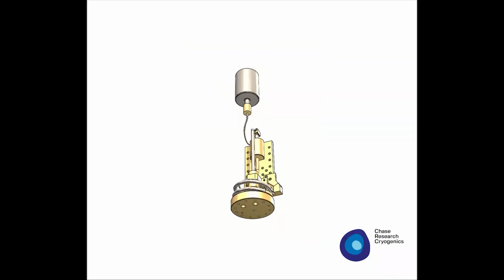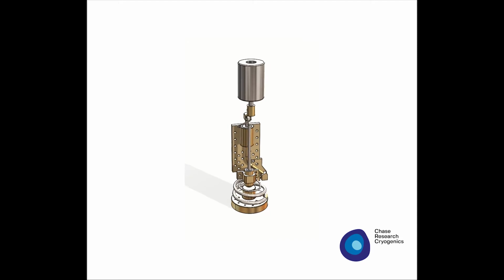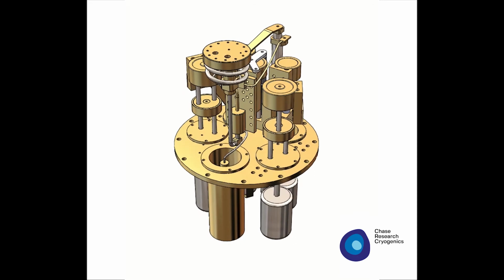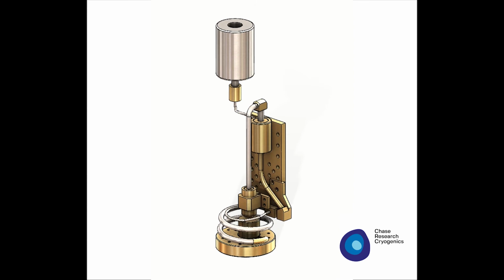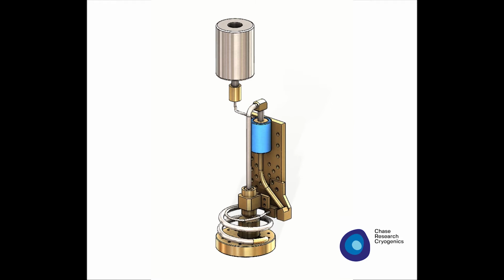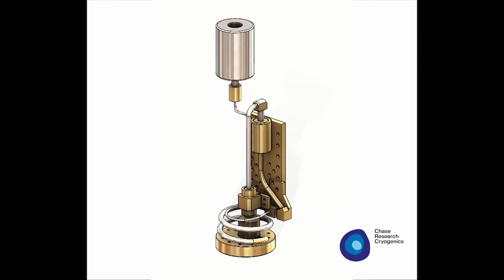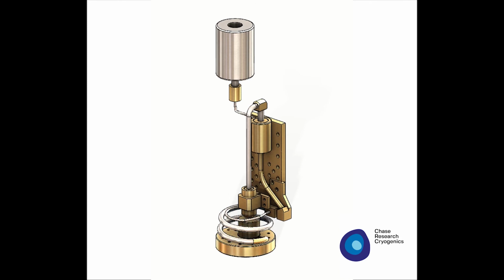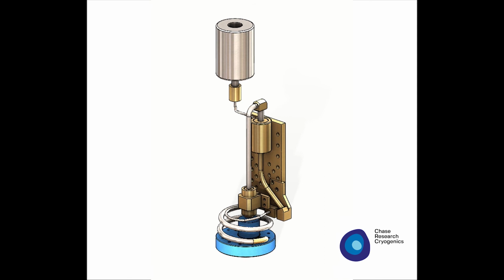Work below 100mK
Dale Westbury-Rund, Head of Instrumentation, explains our unique and compact mini-dulitor. Working below 100mK doesn’t have to break the bank.